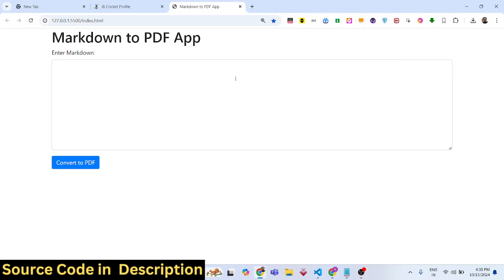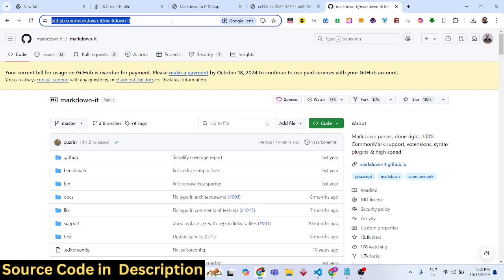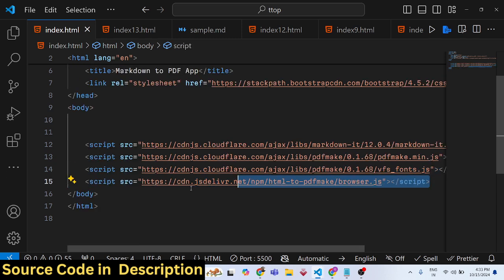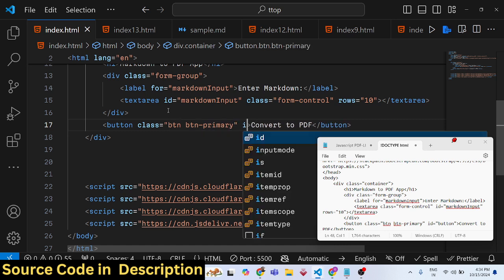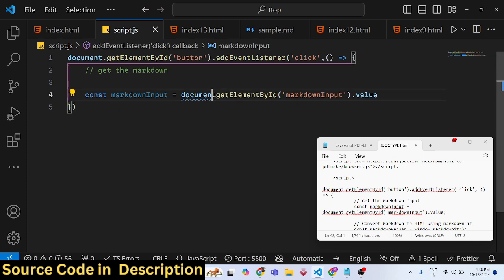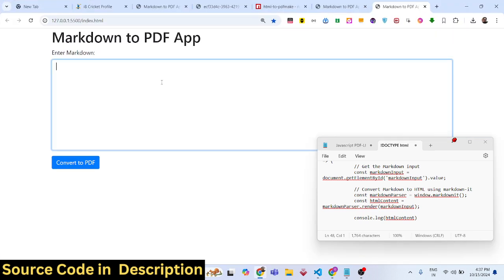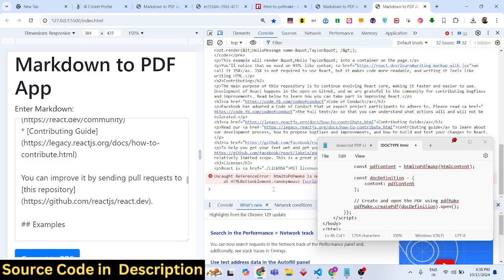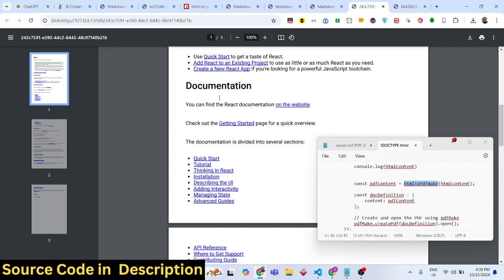Build a Markdown to PDF Converter Using markdown-it Parser & PDFMake in Browser Using JS